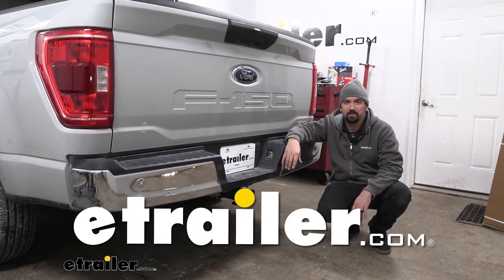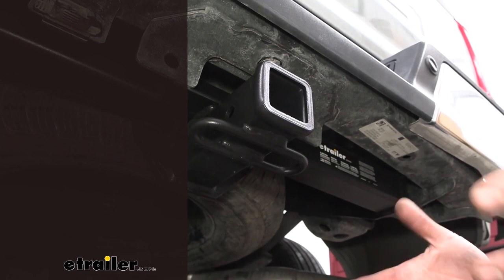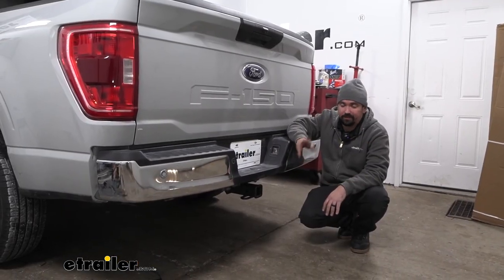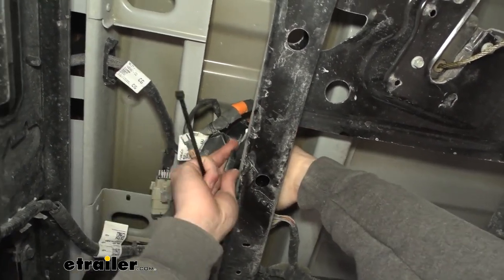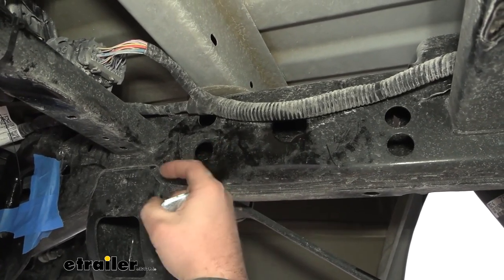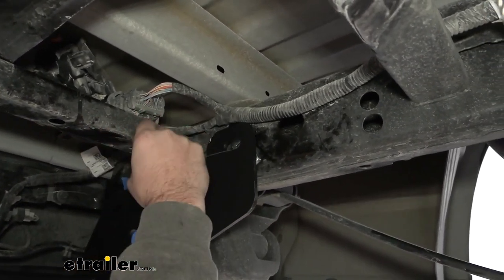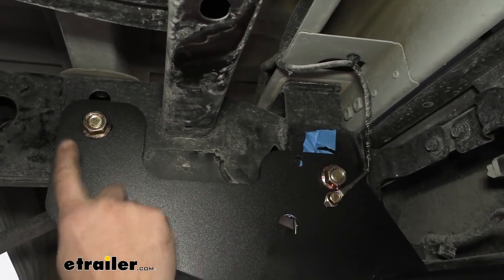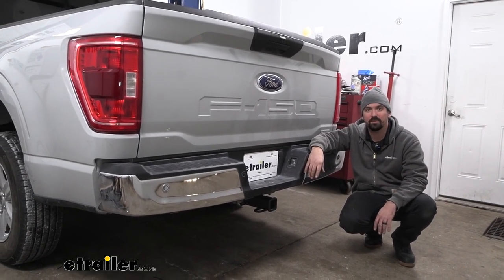Step-By-Step Installation Tutorial for the etrailer Trailer Hitch Receiver on a 2023 Ford F-150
Hello, neighbors, it's Brad here at etrailer,  and today we're taking a look at installing  the etrailer Trailer Hitch Receiver on a 2023 Ford F-150.  From the factory, not all F1-150s come with a factory hitch,  and if you don't wanna plan on putting a bumper tow,  you can pick up a hitch here,  and that way you can load up your accessories and still tow.  And this one is a nice, clean look.  We have a two inch by two inch receiver tube opening,  and for the most part our cross tube is pretty hidden.  So really all that you're gonna see  is the receiver opening underneath the bumper.  Now when loading up your accessories,  you're gonna need a five eighths pin  and clip as it does not come with the hitch.

A lot of times your accessories  will come with those when you pick those up.  If you plan on leaving your accessories  or your ball mount in place,  you might wanna look at a locking pin and clip.  That way you can lock that in place  and know that no one's gonna walk away  with those accessories.  If you plan on pulling a trailer,  you're gonna have safety chain loops here  that make it super easy to hook up your standard S hooks.  Even a larger Clevis style is gonna be no problem.

And speaking of towing,  you are gonna want to adhere to the weight capacities  when you have your accessories loaded.  So as far as towing goes,  your gross trailer weight rating out the gate  is gonna be 6,000 pounds,  which is the weight of the trailer,  plus the accessories loaded onto it.  You also have a tongue weight rating of 900 pounds  and that's the downward pressure that's put on the inside  of the receiver tube opening.  And that should be 10 to 15%  of your gross trailer weight rating.  But this really comes down to accessory.

So if you have a bike rack cargo carrier,  you're not gonna want to exceed 900 pounds,  but that is a quite a bit of weight.  I really don't foresee anyone overloading that.  Now this can be used with a weight distribution hitch  if you're trying to squeeze out a little bit more capacity.  And with that weight distribution hitch,  it bumps up your gross trailer weight rating  to 10,000 pounds.  So pretty heavy duty there.

Your tongue weight also goes up a little bit at 1000 pounds,  but you do wanna check the vehicle's owner's manual  to see what it's capable of towing.  Compare that with the hitch  and also any of the components you'll be using to tow  and take the lowest of those numbers  so you don't overload them.  When choosing a ball mount or any accessories,  you wanna make sure that it's gonna stick out far enough  to either hook up to your trailer  or be able to stow your bike racks  or cargo carriers in that vertical configuration.  From the center of our hitch pin hole to the furthest point,  we looking right at about three inches,  so I don't worry too much.  Now keep in mind if you are using a bike rack  or cargo carrier and folding it up,  probably not gonna be able to open up your tailgate.  So something to kind of keep in mind there.  Now when choosing a ball mount,  you need to determine the rise or drop necessary.  So you can measure the coupler on your trailer  and then compare it with our 17 and a half inches  that we have here for our ground clearance,  and then you can determine that rise or drop necessary.  Now keep in mind if you have suspended accessories  like your cargo carriers or bike racks,  you're gonna have ground clearance.  But as you go up inclines,  sometimes they can tilt towards the ground and make contact.  So just keep that in mind on some severe cases.  Depending on what size spare you have under your truck,  it can get a little bit tight underneath here.  Ours is making contact with our hitch,  but I was able to get this back up in place.  The tires we have on this one are a 245/70 R17.  So if you have larger tires that might be something  you may not be able to get your full size spare back up,  but if you have this tire size or anything smaller,  it should work just fine.  Overall, getting this installed is fairly easy to do.  You can definitely do this in your driveway or garage.  I do recommend having an extra set of hands  just to raise that hitch up into place  to get your hardware started.  But other than that, it's not too hard to do.  I'm gonna walk you through all the steps  to make sure you get your hitch installed.  So let's take a look.  To begin our installation,  first you're gonna wanna remove your spare tire.  So lower that down, get it out of the way.  It's gonna give us a lot more room to work underneath here.  And then we'll head over  to our passenger side frame rail here.  We're gonna find a grou